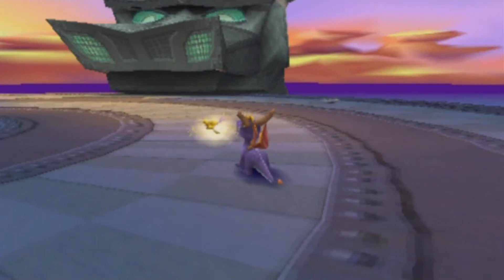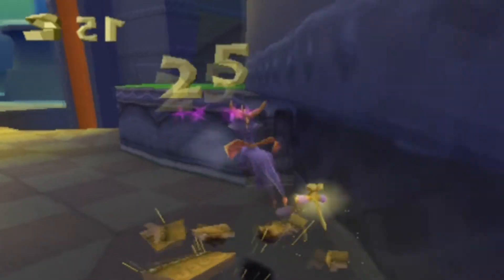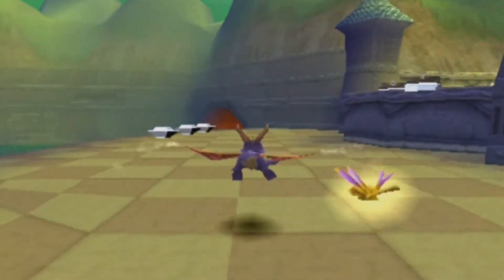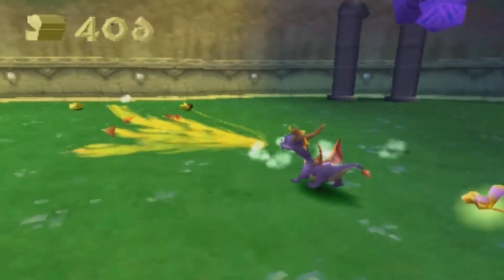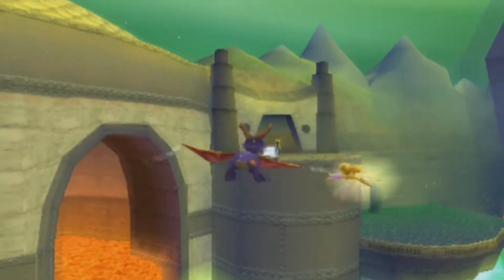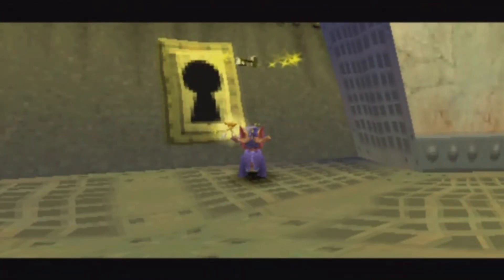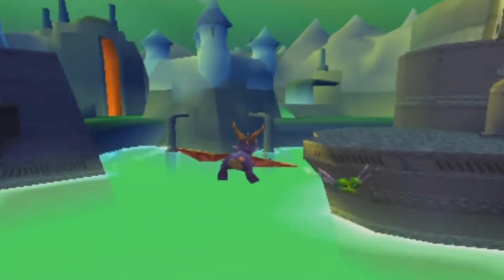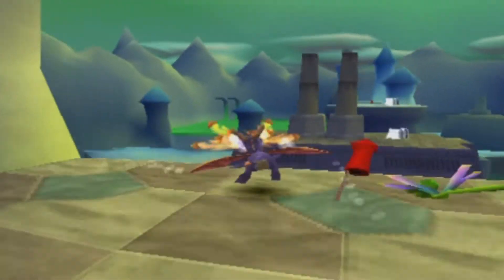Let's Play Spyro the Dragon part 20/20: Getting 120%